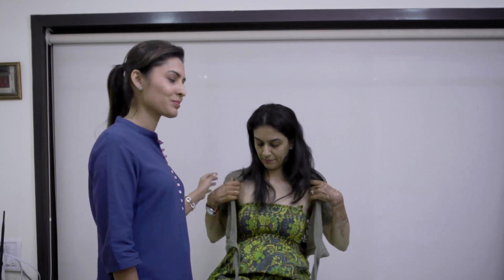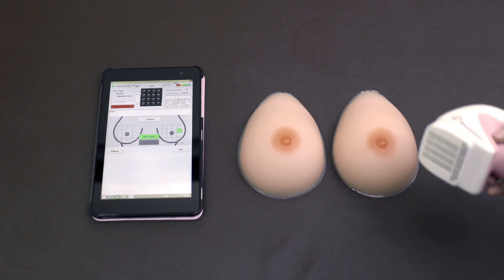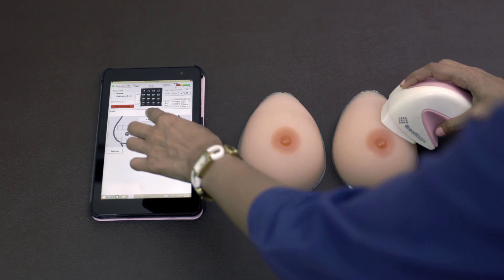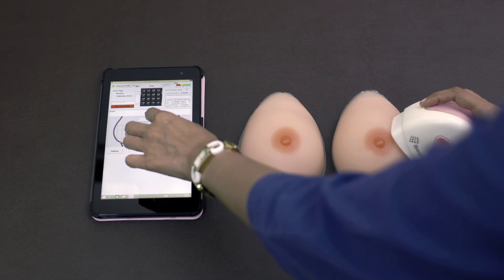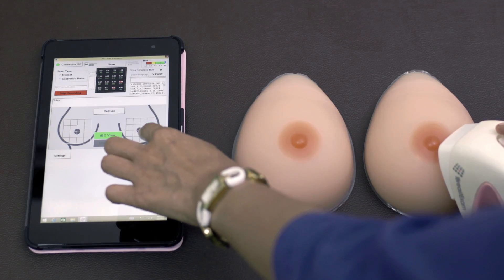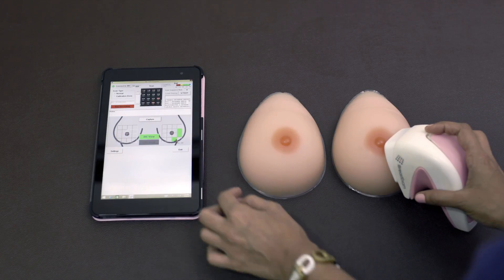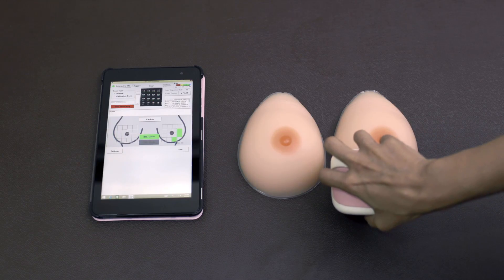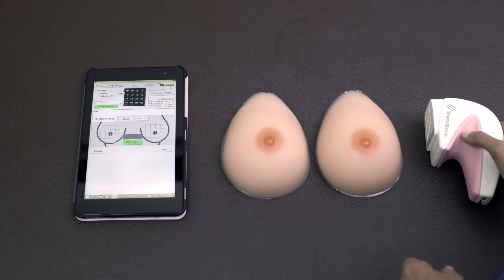What does an iBreastExam feel like?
iBreastExam is a quick and convenient breast health check. It is an early indication test like blood pressure monitor, glucometer or pulse oximeter. It can be made available to women in the privacy and comfort of their home, HR managers can organize breast health camps in their office premises and governmental health agencies can make early detection accessible to women in rural India